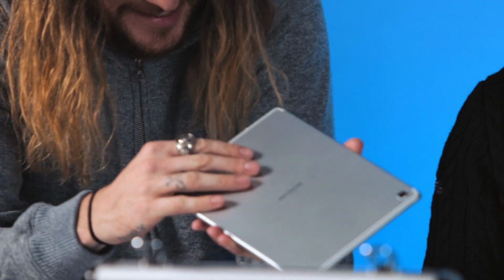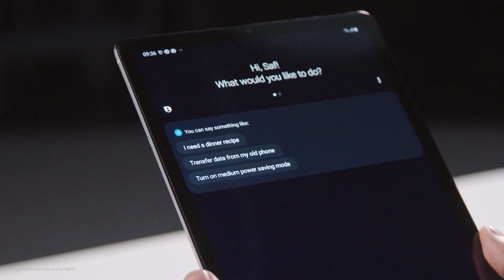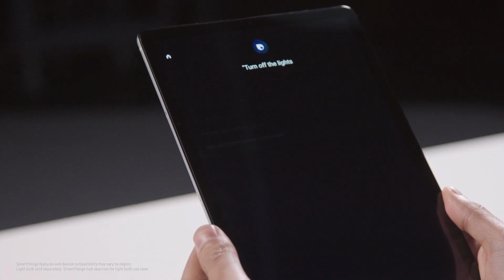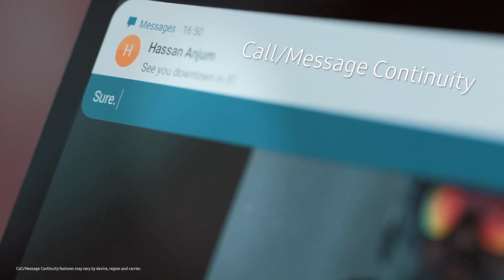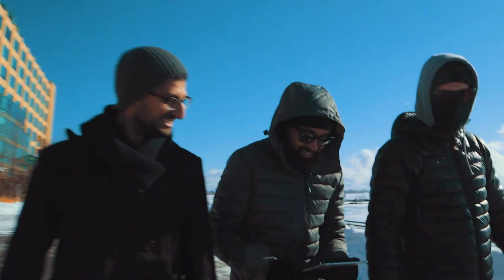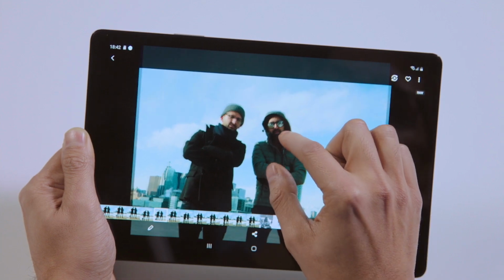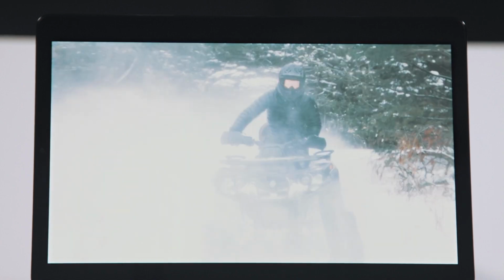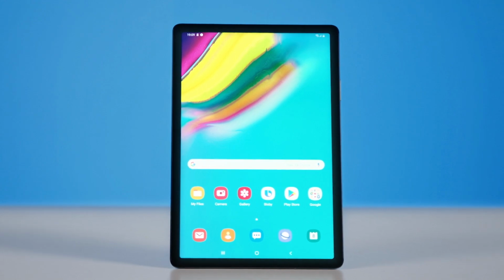Galaxy Tab S5e: Officiel introduktion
Mere tablet, mindre ramme. Vi har fjernet det klodsede og bibeholdt det vigtige i en tablet. Læs mere